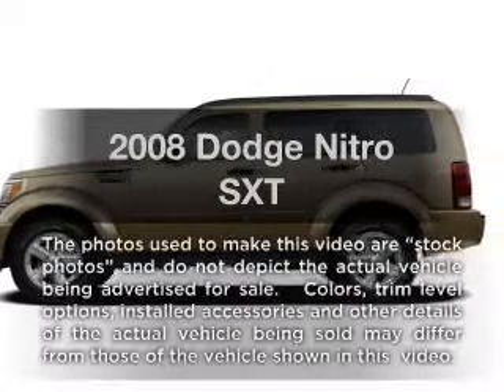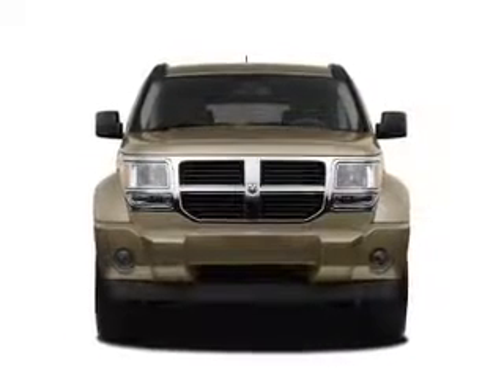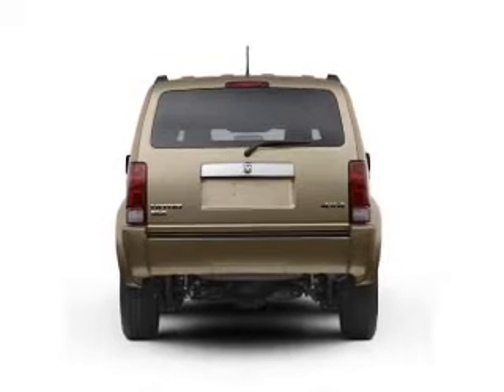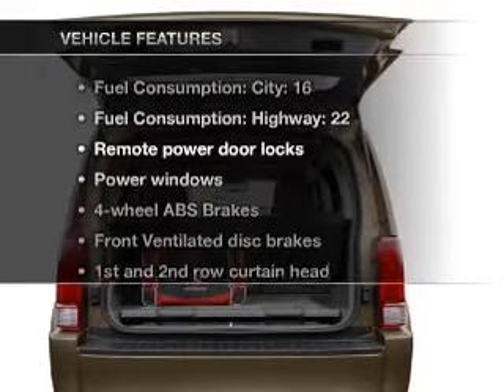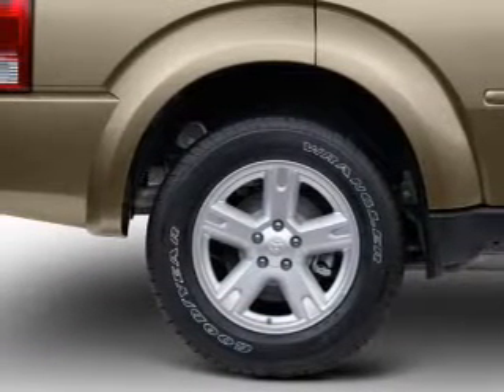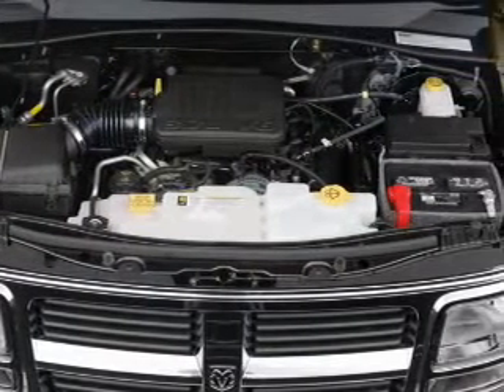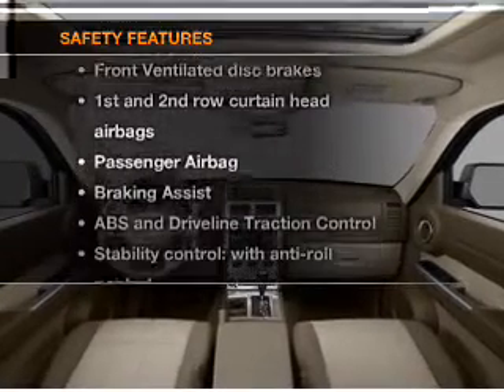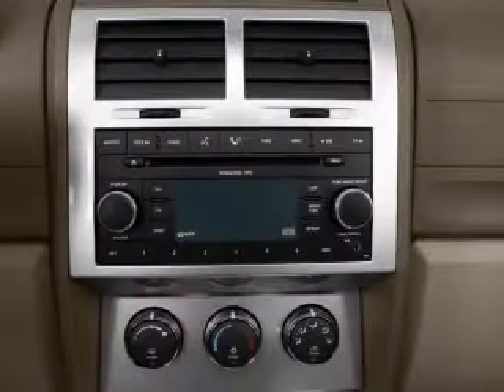2008 Dodge Nitro - Glasgow KY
Year: 2008
Make: Dodge
Model: Nitro
Trim: SXT
Engine: 3.7 liter 6 cylinder 12 valve
Transmission: Automatic with Overdrive
Color: Black
Mileage: 65849
Address:
610 Happy Valley Road